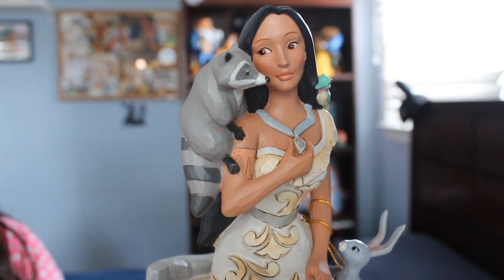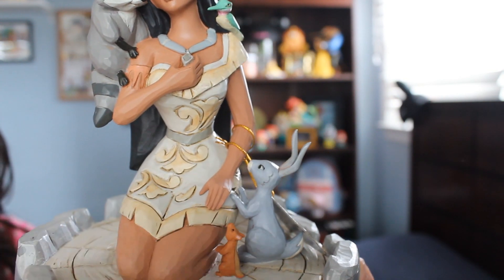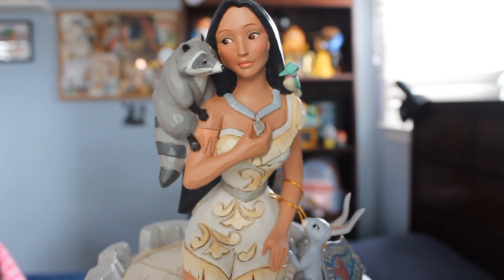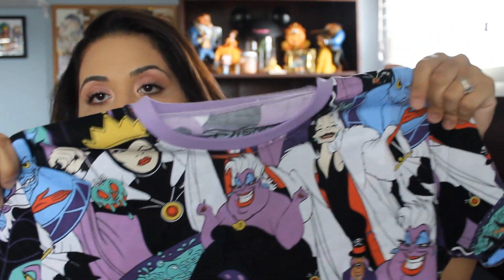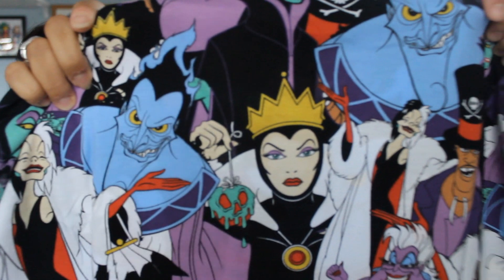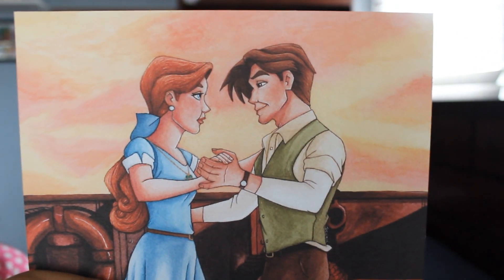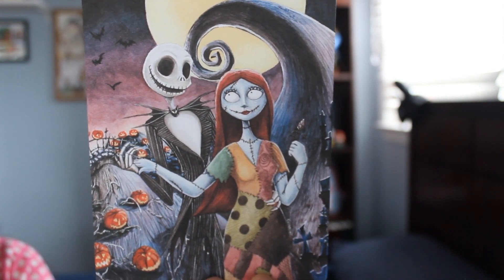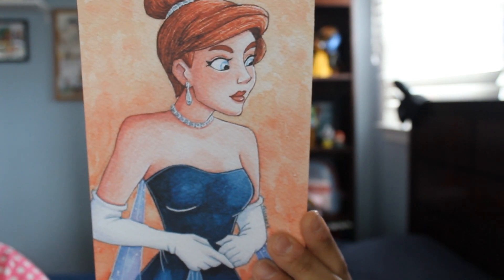DISNEY Haul | Cakeworthy + Jim Shore + More!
Another Disney haul for ya'll!